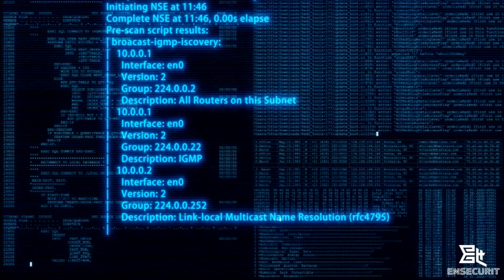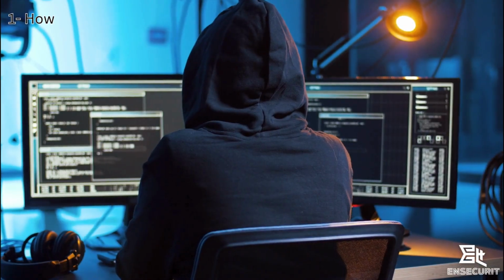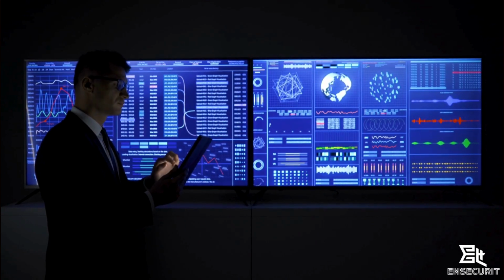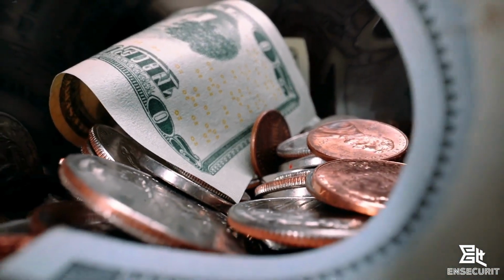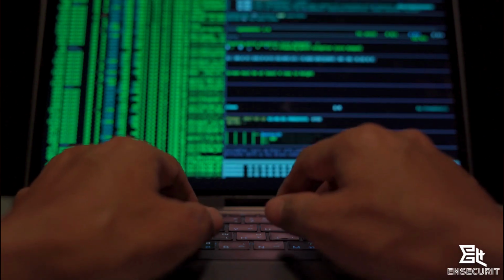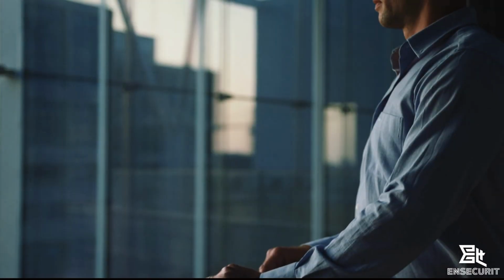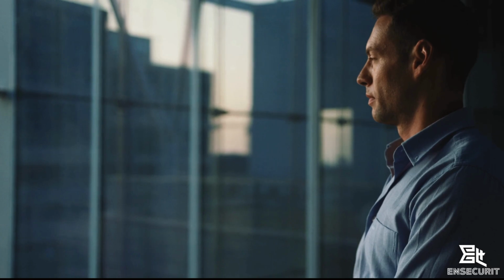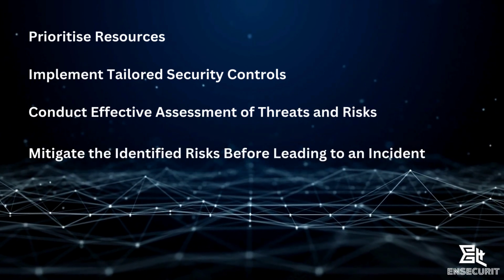Effective Security Risk Management Using Data Governance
This video as an episode of this like a manager explains how the cyber security program should leverage the Data Governance program for building effective and robust cyber security controls.